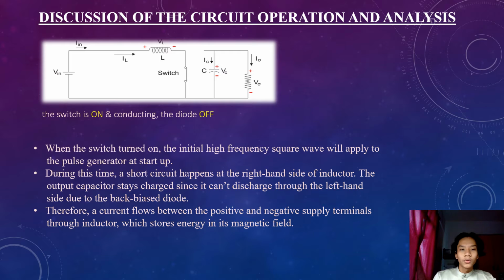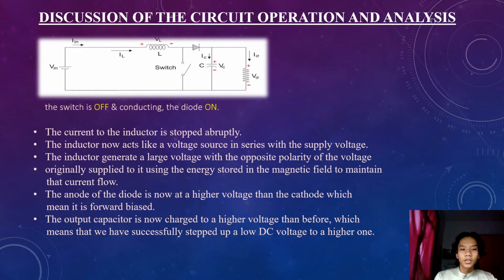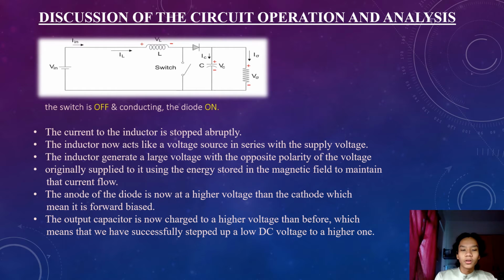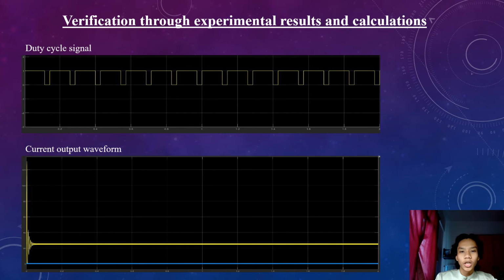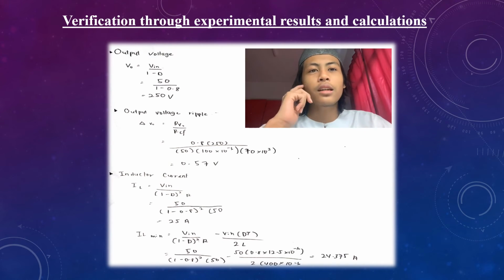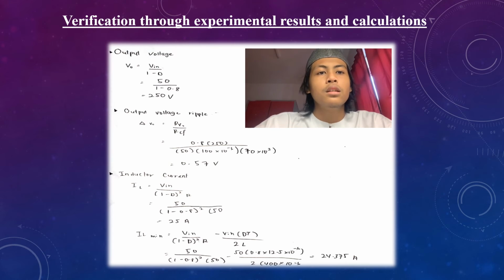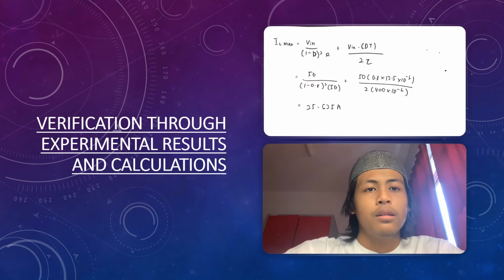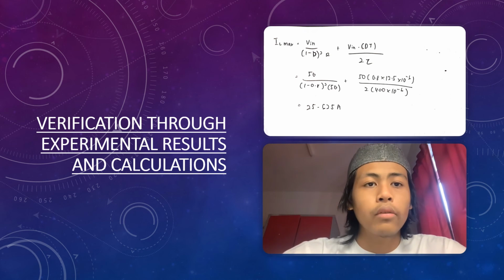Mini project deke2123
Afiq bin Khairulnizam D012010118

Amal haziq bin Azizi   D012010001

Muhamad hafizzi
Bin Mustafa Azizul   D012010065